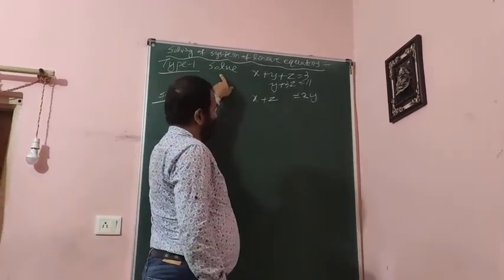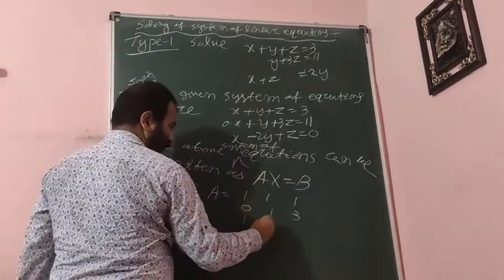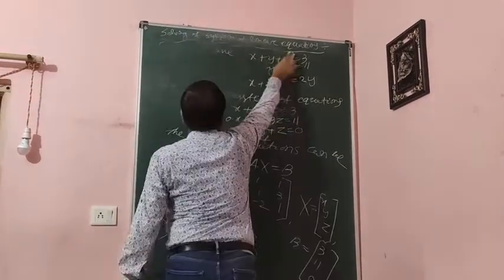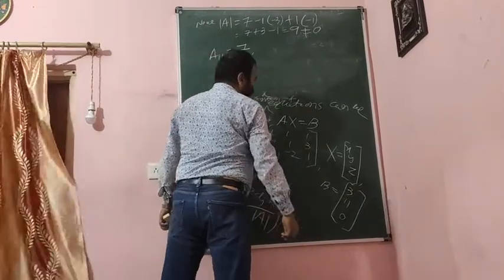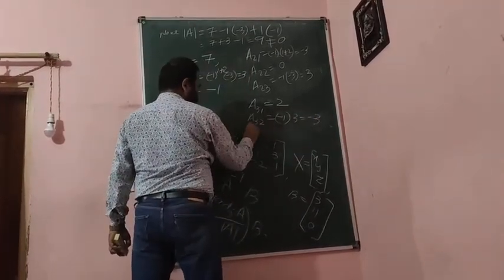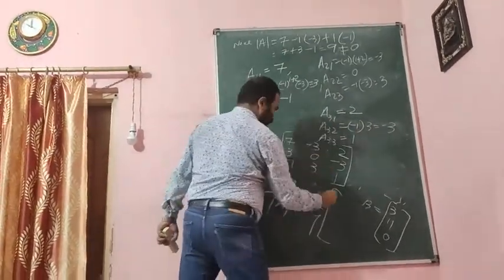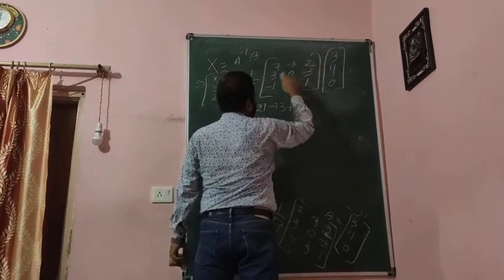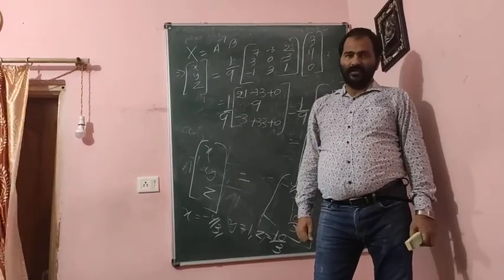Solving of system of linear equations of type -1 for class - XII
7th session.